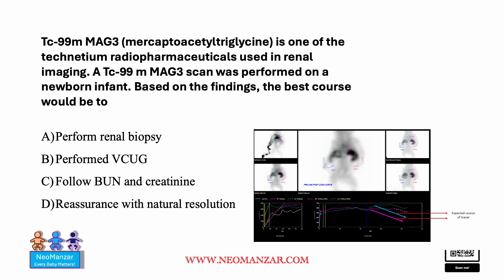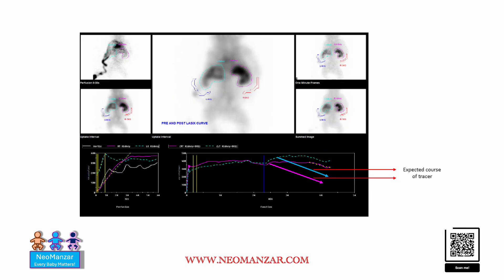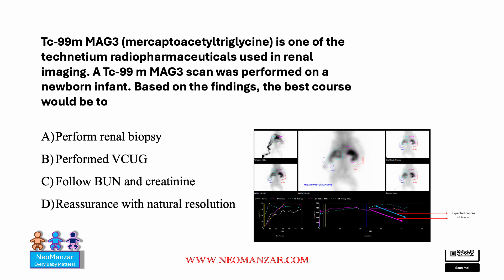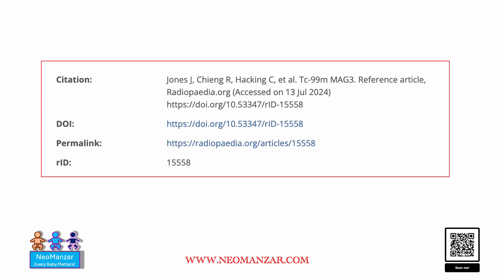Technetium-99m MAG3 (mercaptoacetyltriglycine) scan